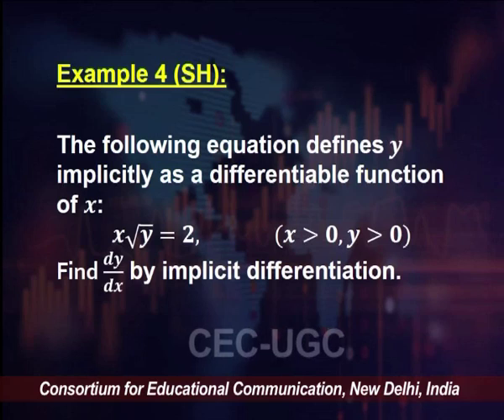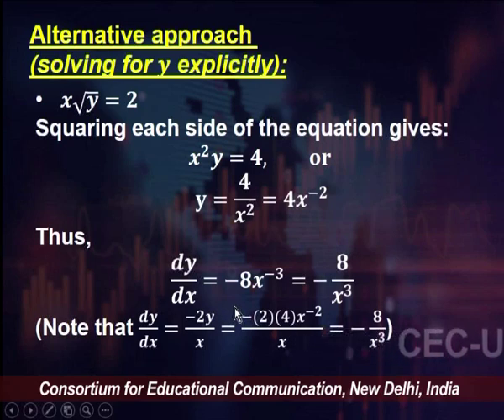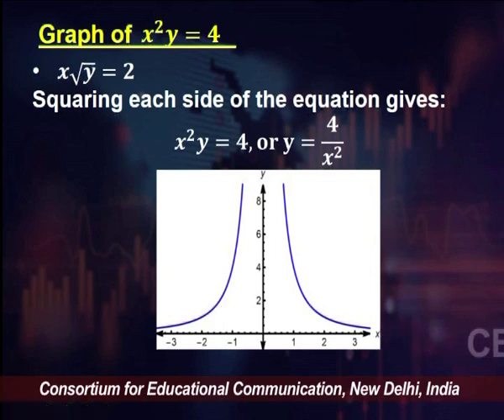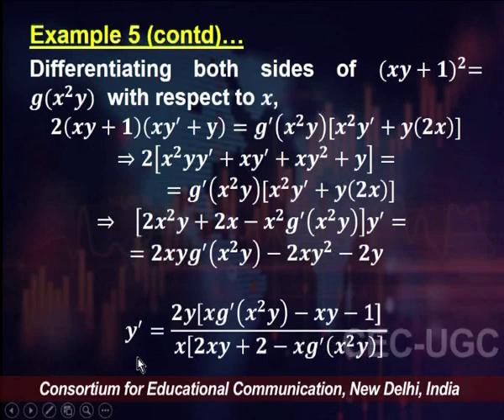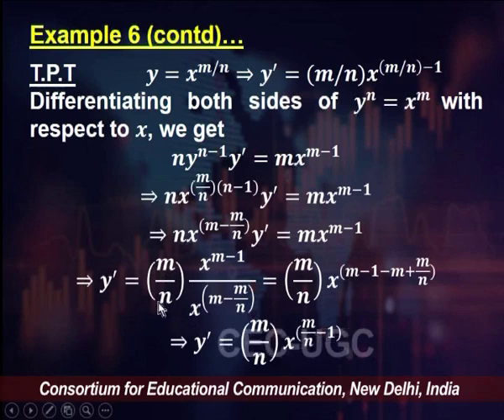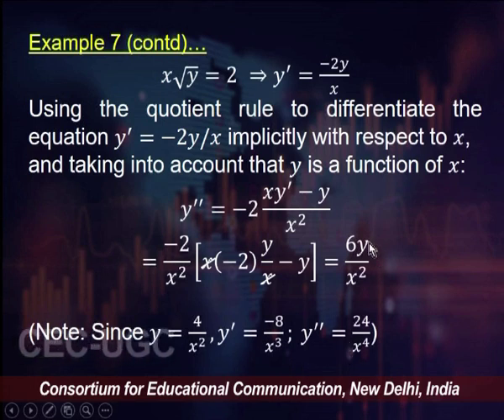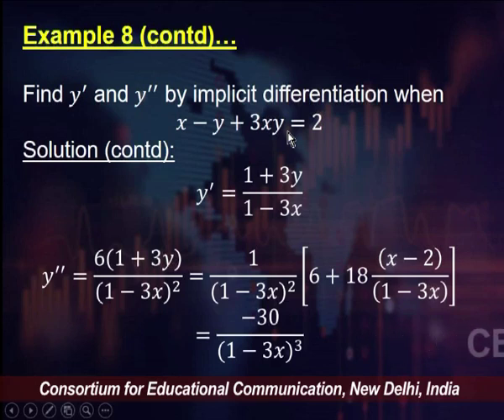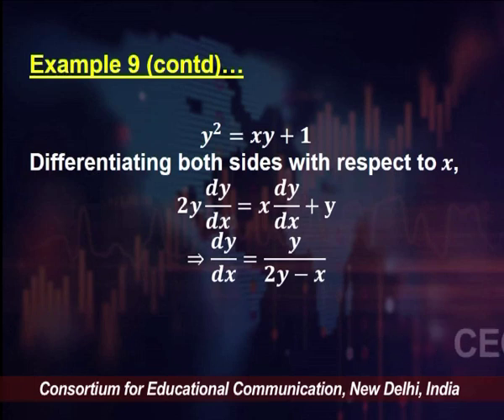Mathematical Methods for Economics (Lecture 26) : Implicit Differentiation (Part-II)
This Lecture talks about Mathematical Methods for Economics (Lecture 26) : Implicit Differentiation (Part-II)